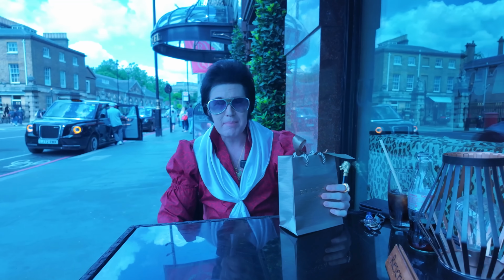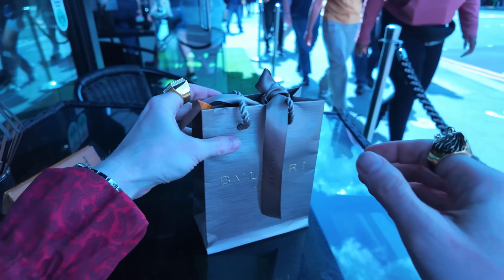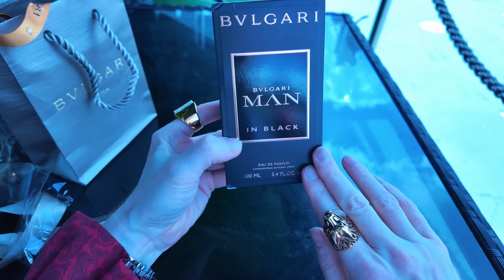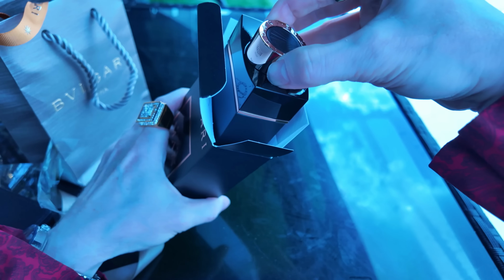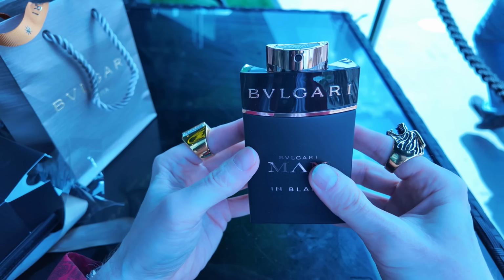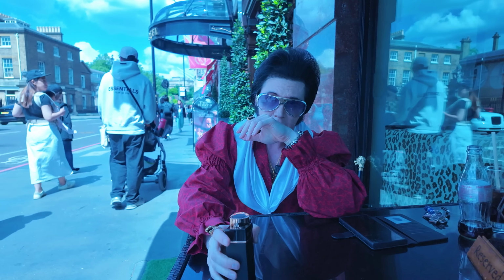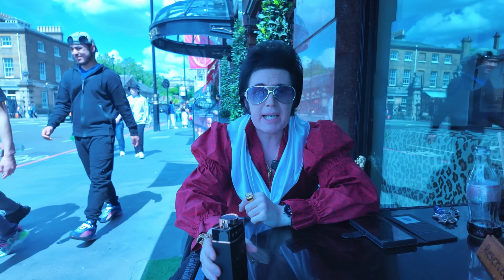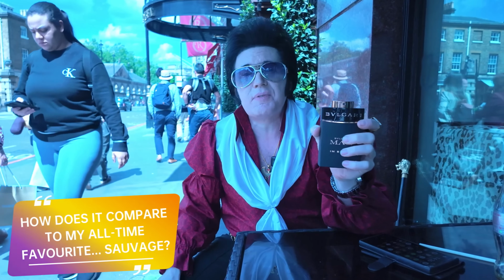[⁴ᴷ] SHOPPING LIKE A KING in BOND STREET London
Reuters: "Watch as beloved Elvis impersonator J.R. takes luxury shopping to a whole new level at Bond Street, London! Join the King in his Rolls Royce Silver Shadow as he arrives at the Billionaire's shopping paradise. Follow along as he struts his majestic stuff, turning heads and causing a scene in the most exclusive shops. You won't want to miss the CRAZY antics that unfold in this entertaining shopping adventure!
⏰ Timecodes ⏰
00:00:00 - Coming Up
00:00:36 - Rolls Royce drive across London
00:02:30 - Inside: Chanel
00:04:09 - Photos with fans!
00:05:40 - Inside: Cartier
00:07:30 - Inside: Tiffany & Co.
00:10:11 - Inside: Dolce & Gabbana
00:12:26 - Inside: Bulgari
00:13:53 - Unboxing: Bulgari Eau De Parfum
00:17:39 - Closing Message

Small tips are always appreciated🙏 just look for the SUPER THANKS button under all my videos.
►J.R. Amazon Store:
BECOME A VALUED MEMBER OF THE J.R. as ELVIS family! Get access to incredible extra content, behind-the-scenes videos, personal chats with me... and more!
🏆J.R. "the King of London" is the first (and only) Elvis Tribute Artist (ETA) in the world to achieve the prestigious YouTube Silver Award for surpassing 100,000 Subscribers.
🏆J.R. is the only ETA in the world to be honoured with a VIP tour of Elvis Presley's suite at the Las Vegas Westgate.
Elvis Aaron Presley passed away in 1977 at his Graceland mansion in Memphis, Tennessee USA. Since then, rumours have swirled that he faked his passing; evidence pointed to his name allegedly being mis-spelt on his grave as well as numerous sightings across the USA and the world. So-called "Elvis sightings" reached fever-pitch in the 1980s with the publication of the books "Is Elvis Alive", "The Elvis Conspiracy" and "The Elvis Files". Soon, national TV talk shows started investigating if the King had faked his passing. More recently, some believers claim that Elvis is now going under the name Bob Joyce and/or Jesse. Elvis is the only entertainer in history to sell 1 Billion records worldwide.
[⁴ᴷ] I GET A VIP TOUR OF ELVIS' SUITE AT THE LAS VEGAS WESTGATE!!!
THE POWERFUL TACTIC I USED TO BEAT YOUTUBE & GET 100,000 SUBSCRIBERS!
[⁴ᴷ] I GET AN EXCLUSIVE TOUR OF LONDON'S FAMOUS SAVOY HOTEL
[⁴ᴷ] COMPLETE UPSTAIRS TOUR | ELVIS' GRACELAND: The Clearest Look EVER!
THE LAST JUMPSUIT ELVIS EVER WORE ONSTAGE on Display @ The O2, London
SPECIAL MESSAGE FROM J.R. as ELVIS ON THE PASSING OF LISA MARIE PRESLEY
WORLD'S FIRST!!! SIDEWAYS Moonwalk Invented by King Elvis in 1957!!!
ELVIS SPEAKS! He Gives EXACT Reason For Leaving Priscilla --FULL & UNCUT VERSION--
ELVIS' INCREDIBLE TCB RING on Display @ The O2, London | Massive Gold, Diamond & Onyx Masterpiece
KING OF LONDON SHOPS LIKE ROYALTY AT FAMOUS HARRODS STORE